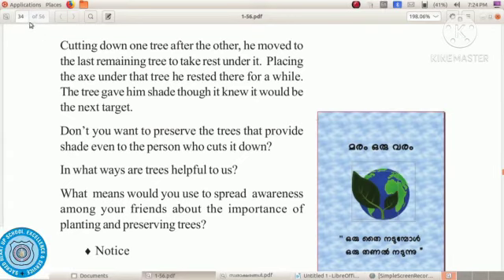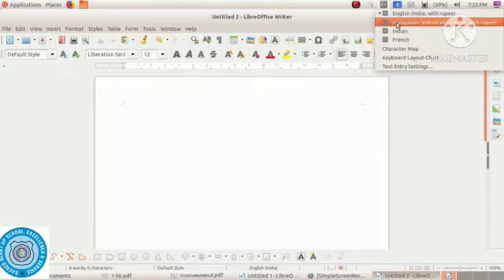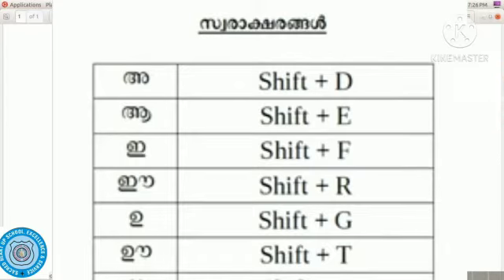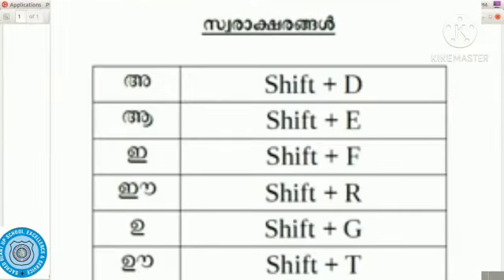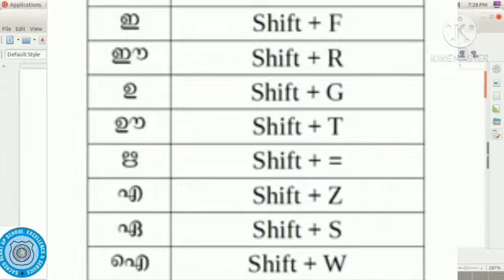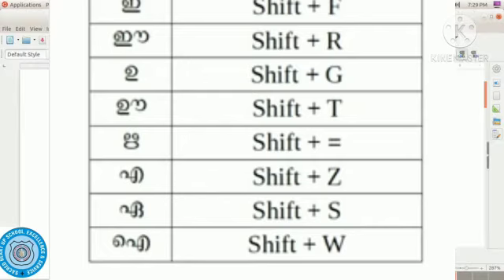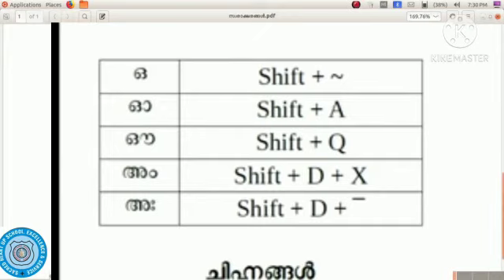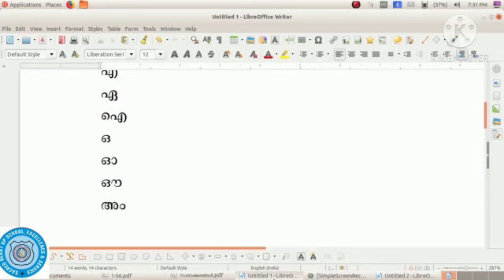Sacred Heart UP School Payyoli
ICT class by Ashitha Miss